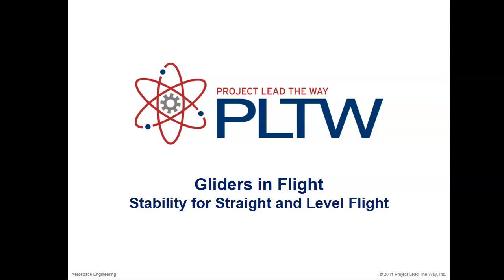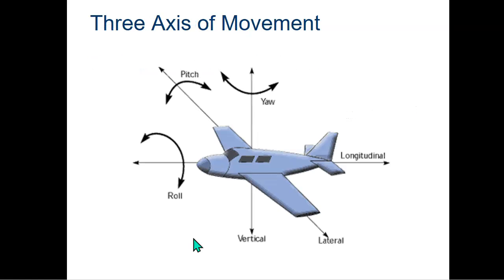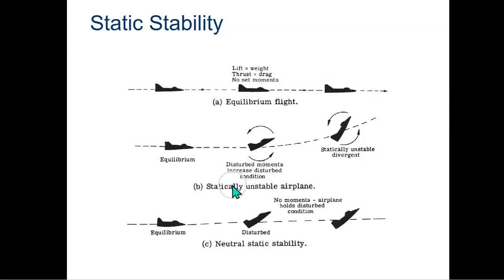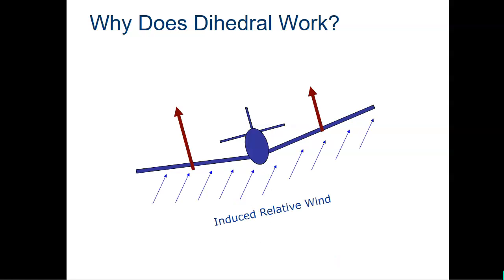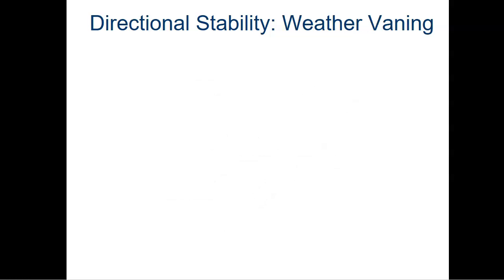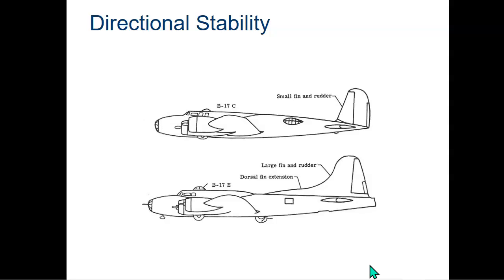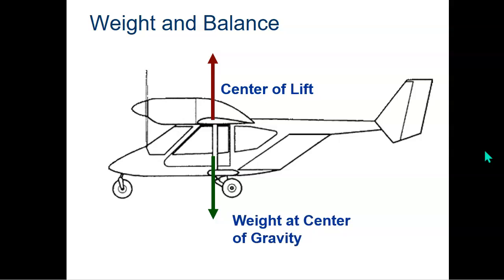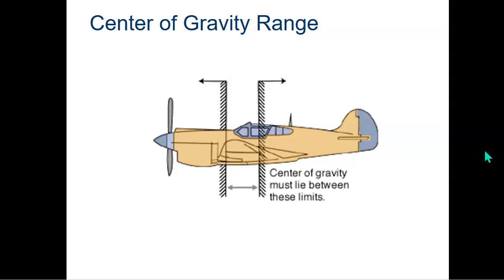20-10-14 AERO Glider Flight Lecture